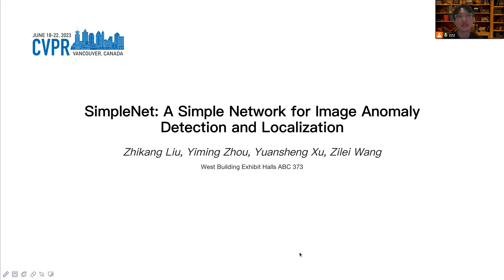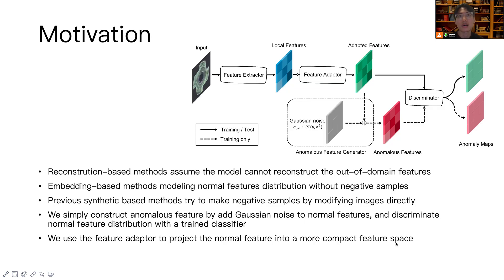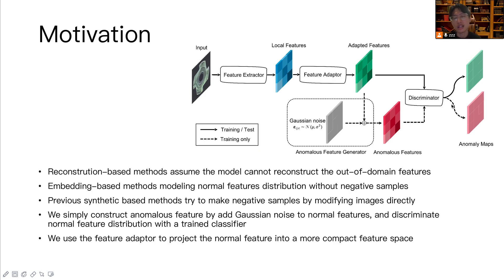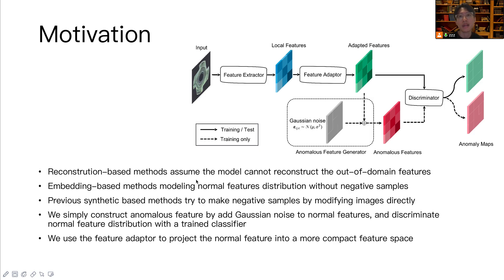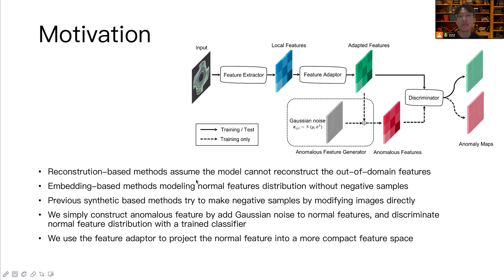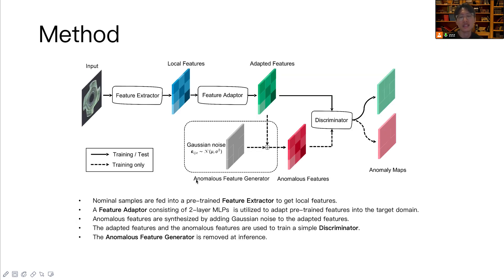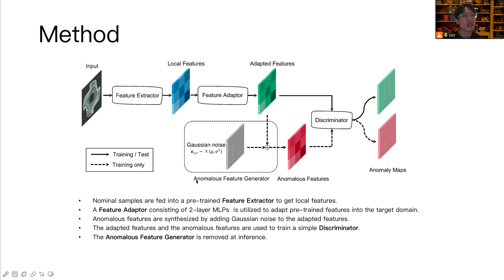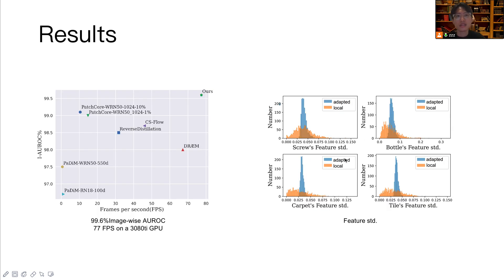CVPR23 | SimpleNet : A Simple Network for Image Anomaly Detection and Localization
The state-of-the-art industry-ready defect detection model !